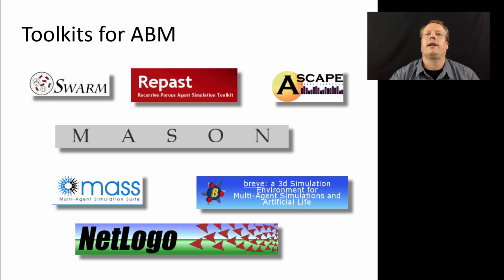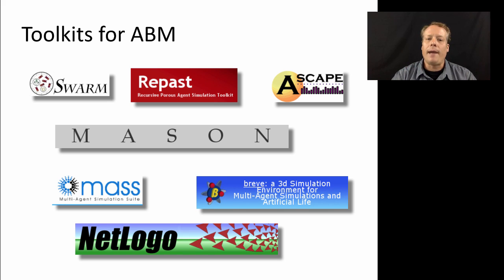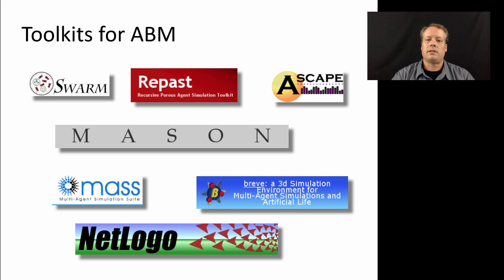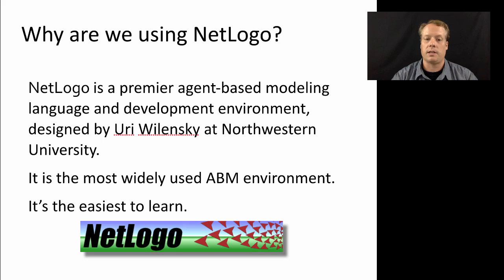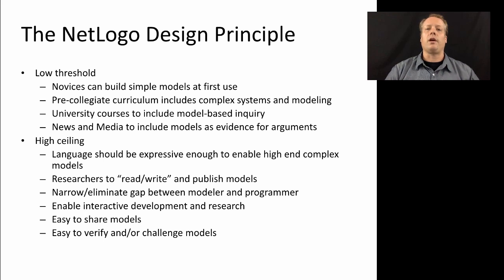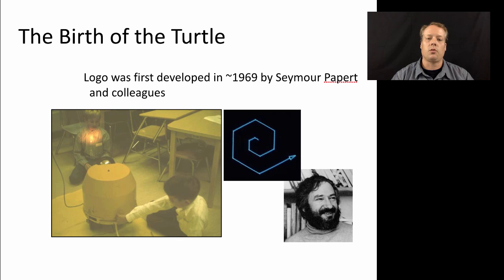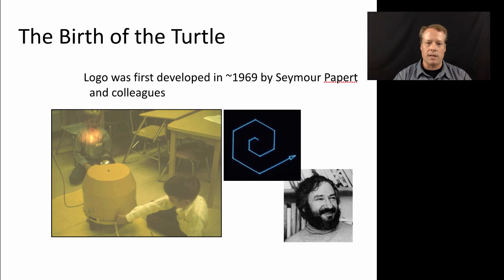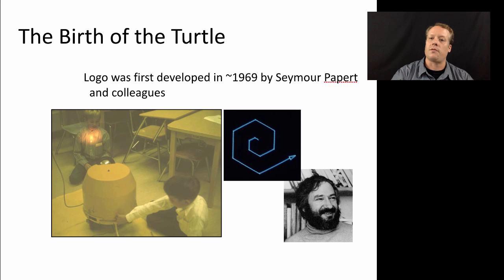Agent-Based Modeling: Tools of Agent-Based Modeling